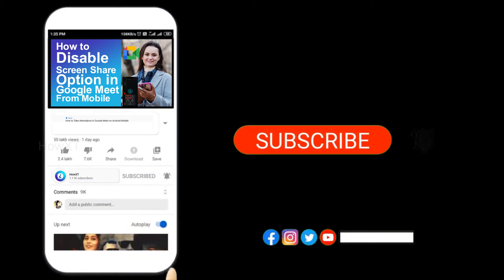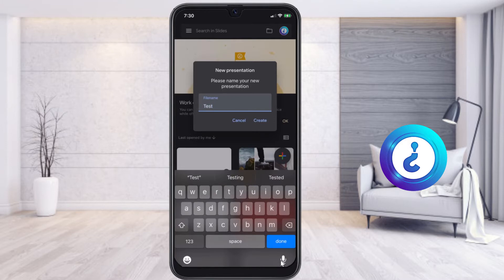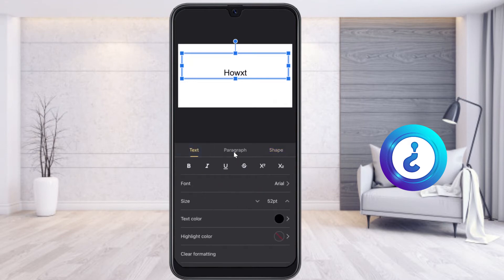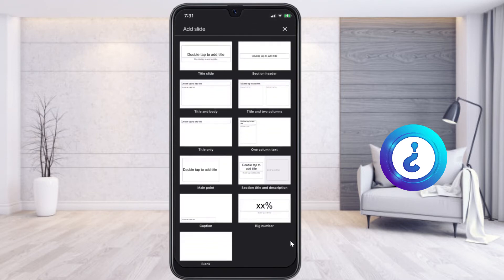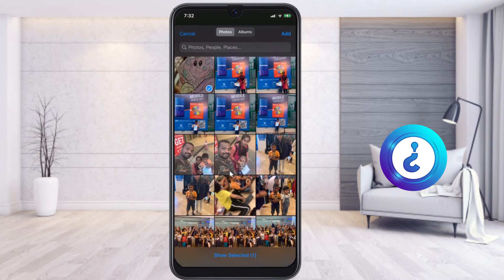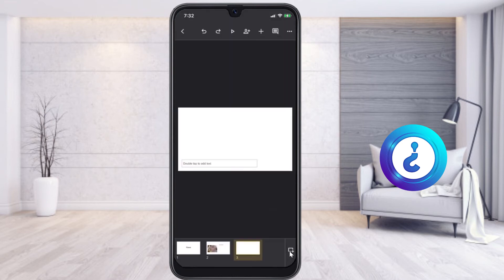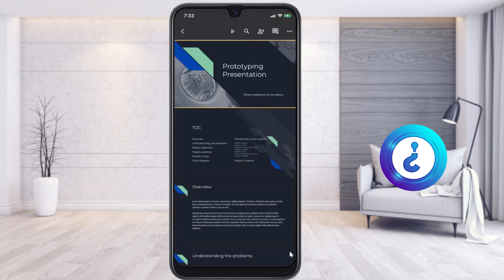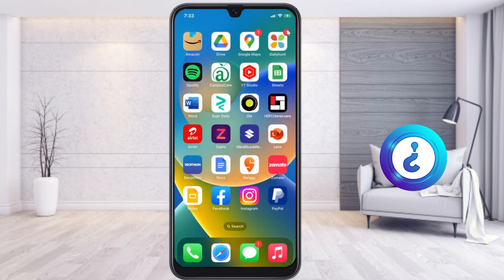How to use in Google Slides on iPhone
This video tutorial will help you How to use in Google Slides on iphone